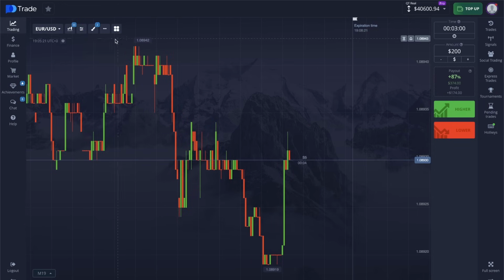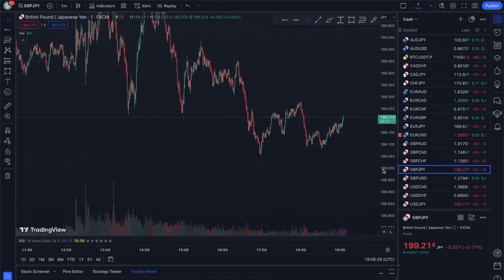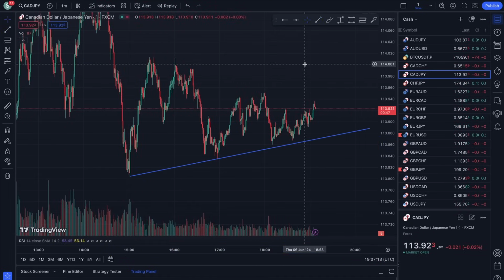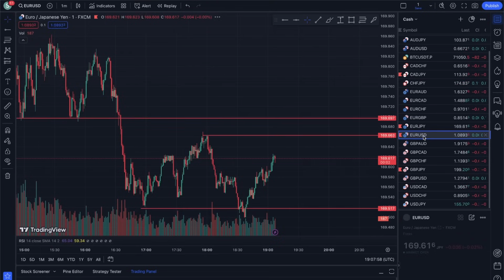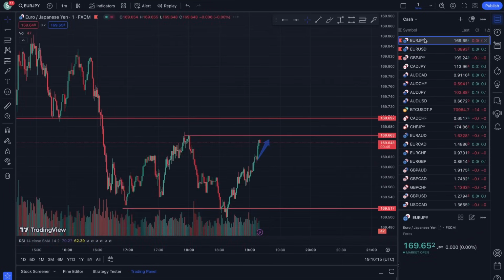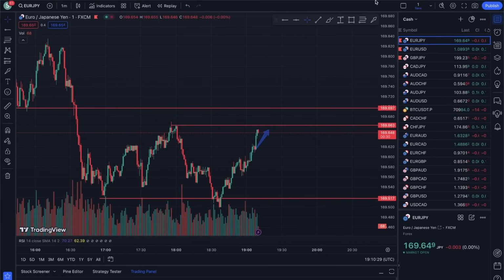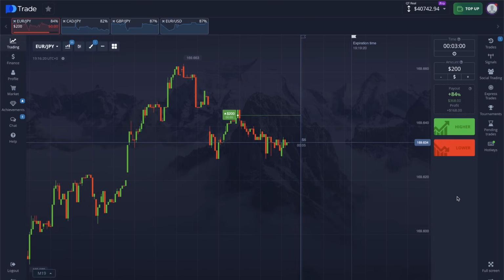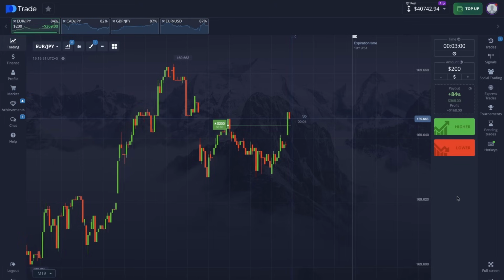Trading on Pocket Option | REAL-TIME MARKET ANALYSIS ! Pocket Option Strategy